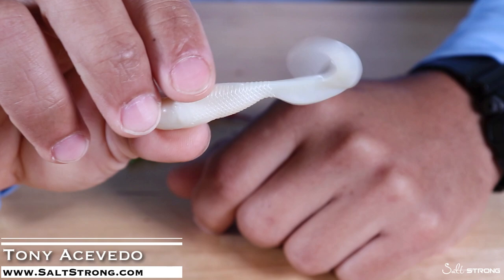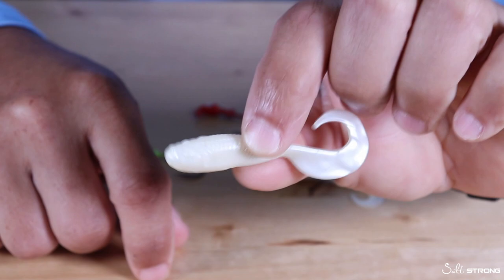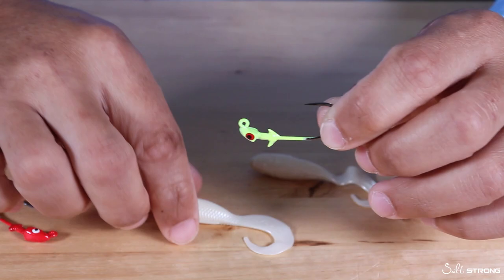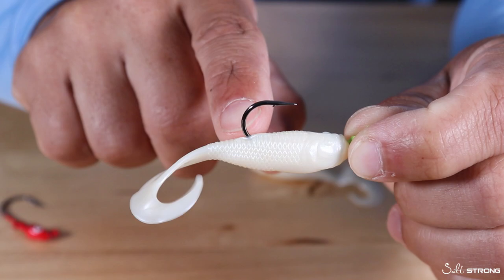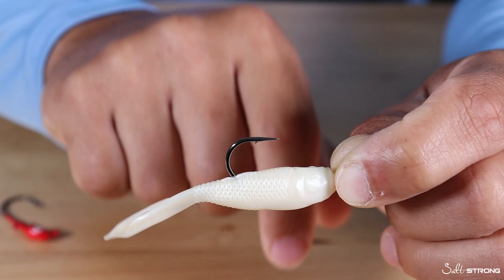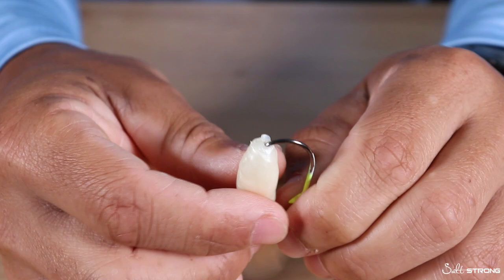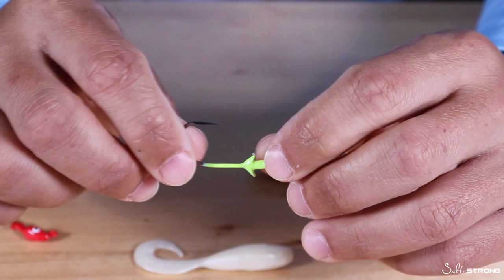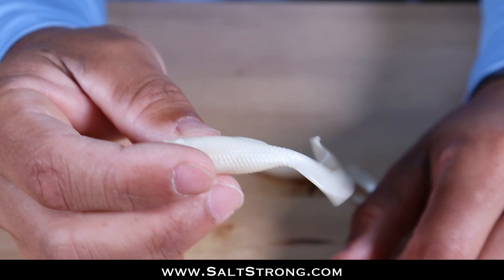2 Ways To Rig Gulp Swimming Mullet (And Other Curly Tail Grubs)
Do you use curly tail grubs, like the Gulp Swimming Mullet?

These are great baits for redfish, trout, snook, and flounder.

They’re also my go-to baits for juvenile tarpon in backwater creeks.

I’ve been using them a lot recently and one question that seems to always come up is, “How do you rig them?”

In this video, you’ll learn how to rig them, as well as:

- What size and color jig head to use
- How to rig them if the tail keeps getting caught on the hook
- What not to do you rig these grubs

Have any questions about rigging curly tail grubs?

Do you rig them any other way?